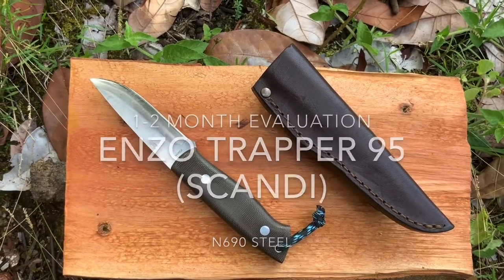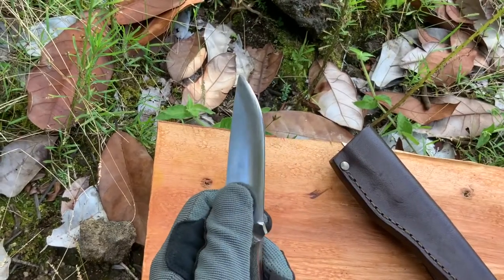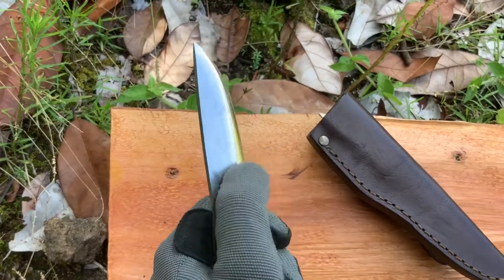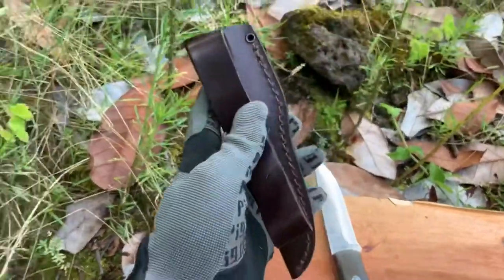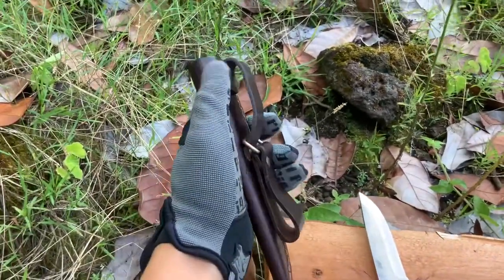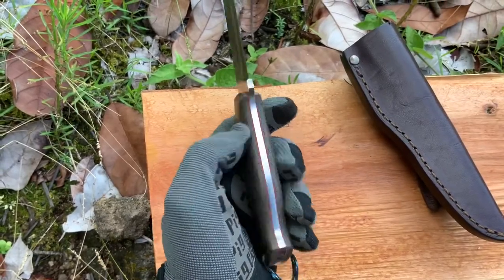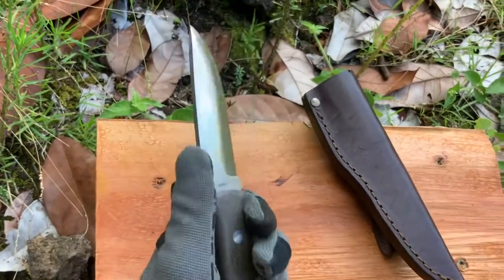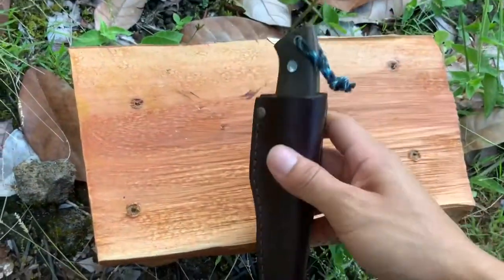Enzo Trapper 95 Short Term Evaluation (1-2 month)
Evaluation of the Enzo Trapper 95 in N690 after 1-2 months of on/off usage. Knife has been modified from its original low scandi grind to a somewhat broad convex. More modifications to the blade will be pursued.

The Enzo Trapper 95 is becoming one of my favorite field knives. The size and grip fits my hand nicely and uses N690 stainless steel that is compatible to VG-10 (some say it’s a little better than VG-10), has a nice leather sheath, does not look aggressive.